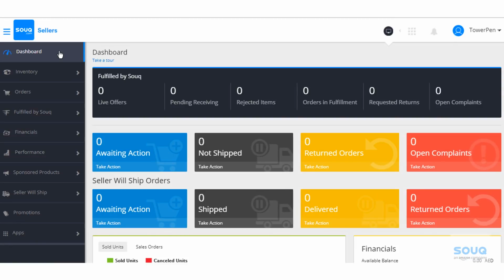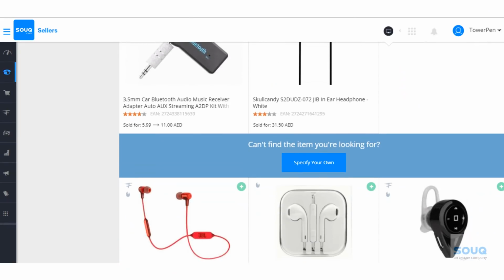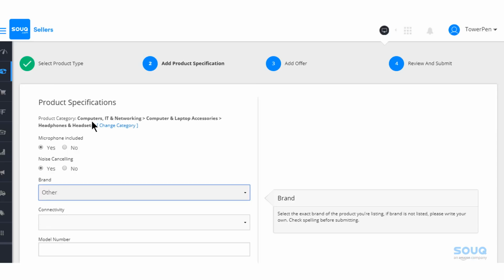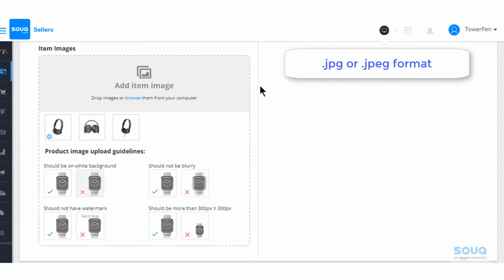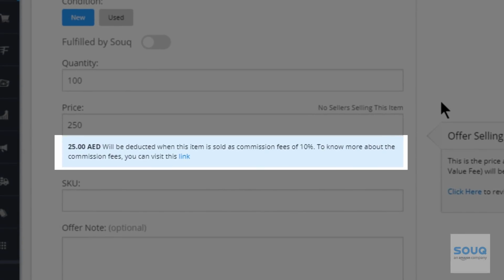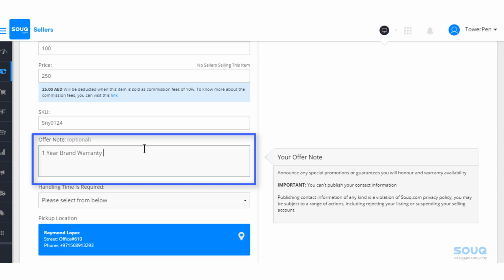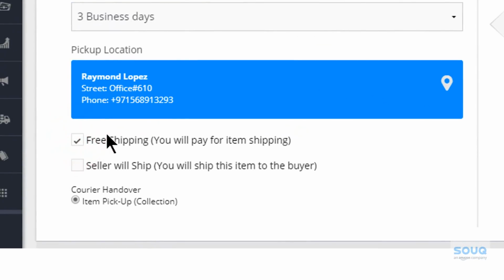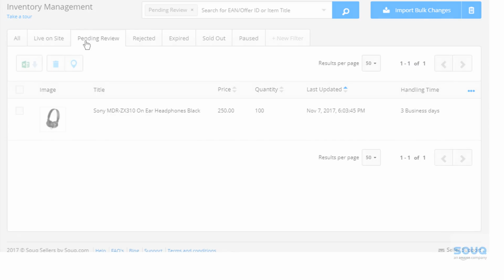How to List Single Item Manually (New Catalog)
In this video, we will show you how to manually list a new item on Souq.com catalog.